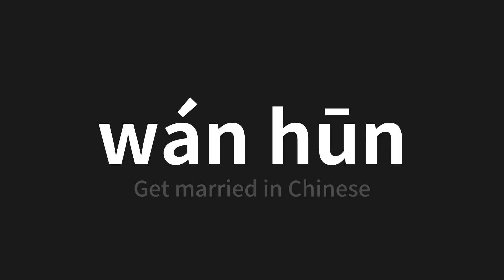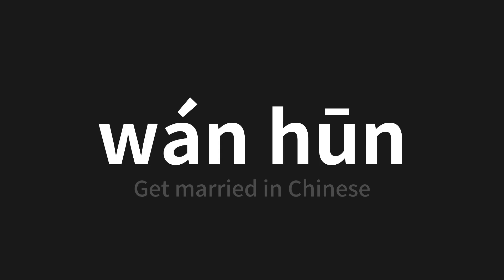How to pronounce wán hūn | 完婚 (Get married in Chinese)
Master the Pronunciation of 'wán hūn | 完婚' - which means : Get married in Chinese 📝 with @PerfectPronunciationChinese 🎓🗣️ - [Your Guide to Chinese]

Learn to pronounce 'wán hūn' perfectly in Chinese with our easy and engaging tutorial by @PerfectPronunciationChinese! 📖📽️ In this comprehensive video, we provide you with native speaker examples 🗣️👂 and phonetic breakdowns 🎵 to ensure you get the pronunciation just right.